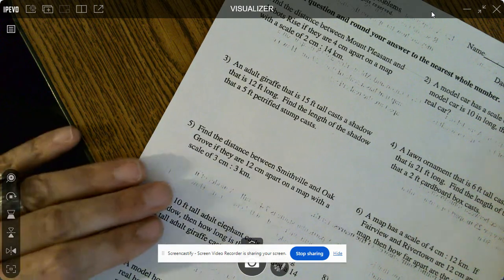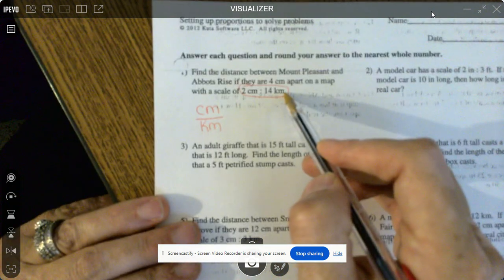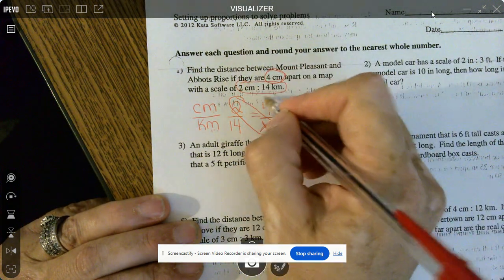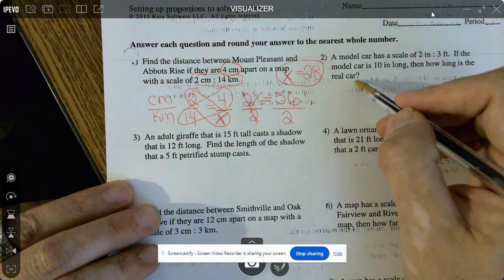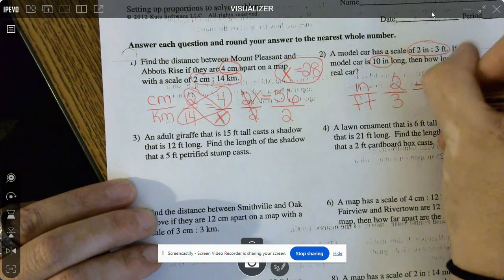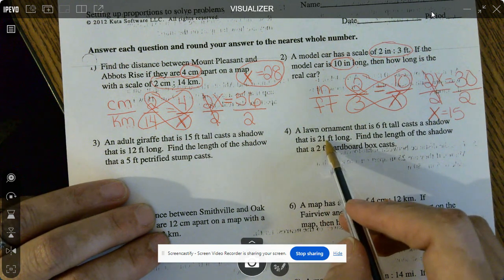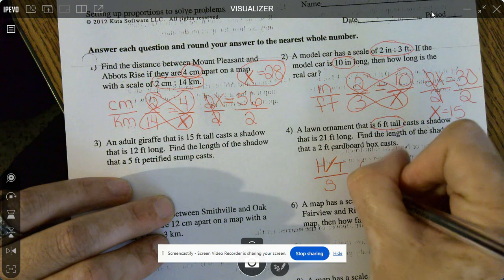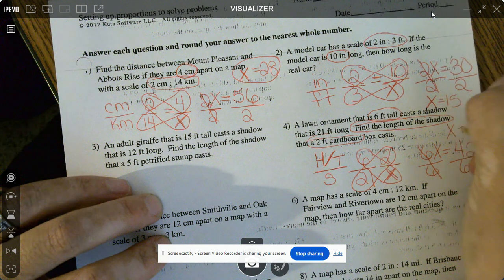Setting up and solving proportions